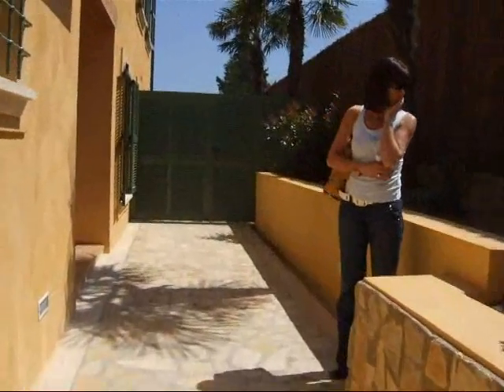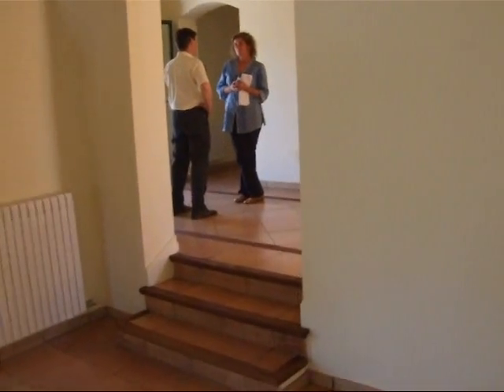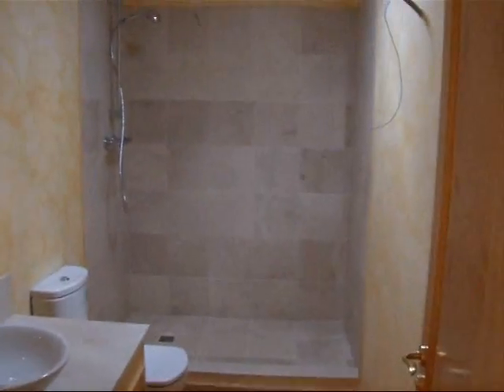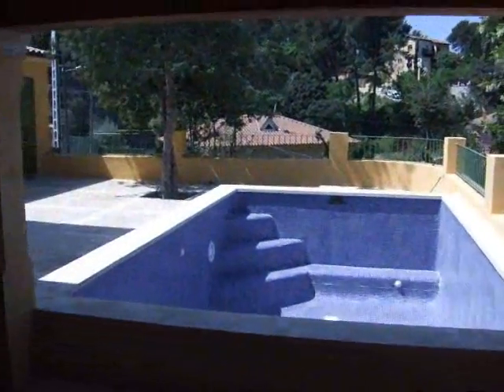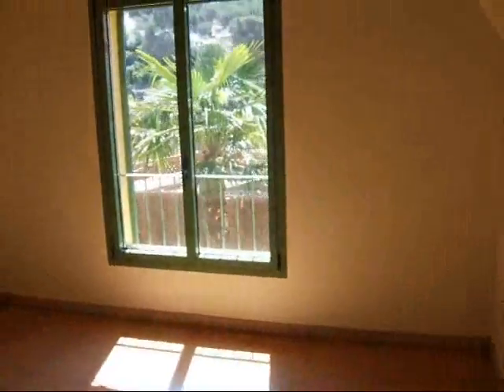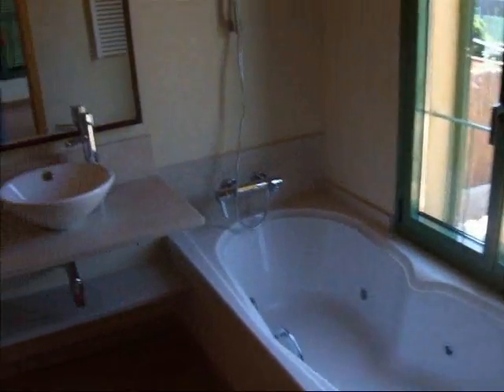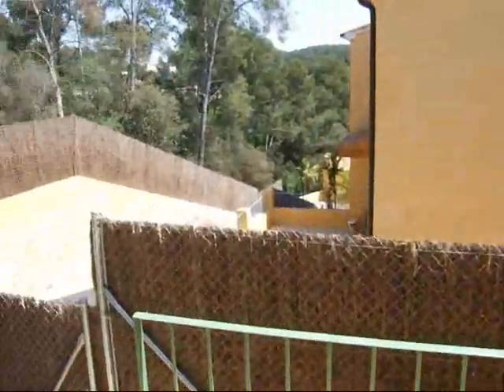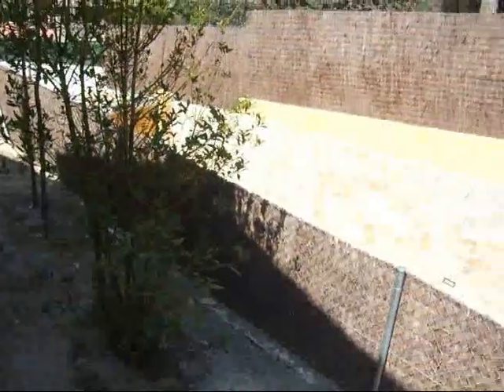House in Barcelona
This is a house we saw on April 24th in Barcelona.